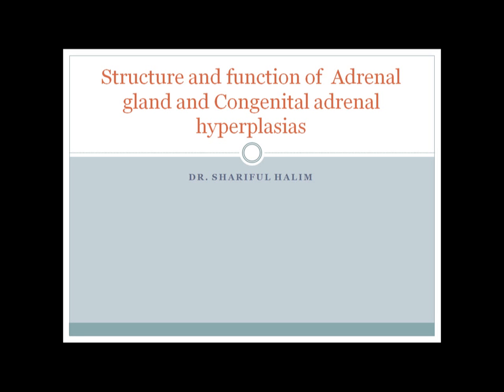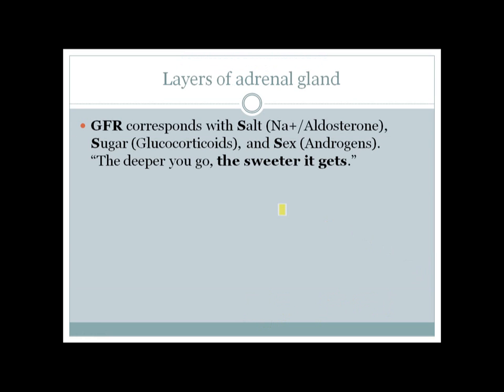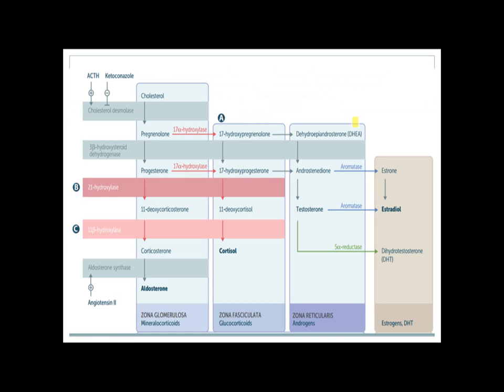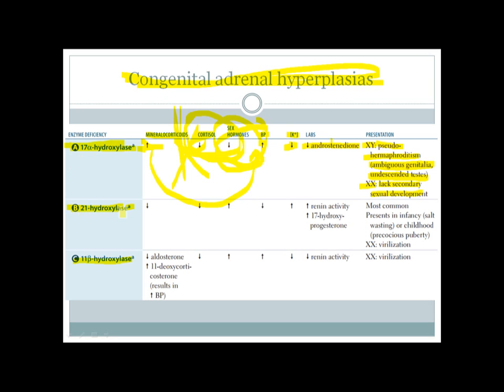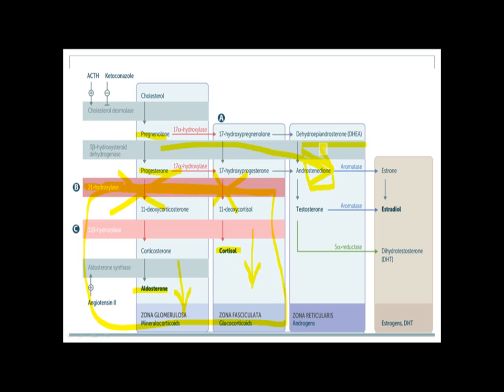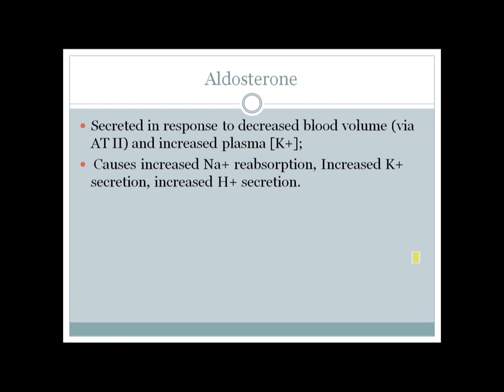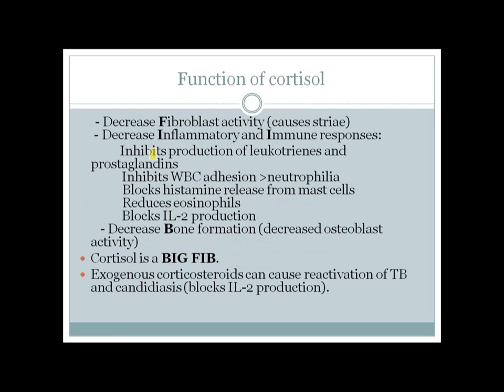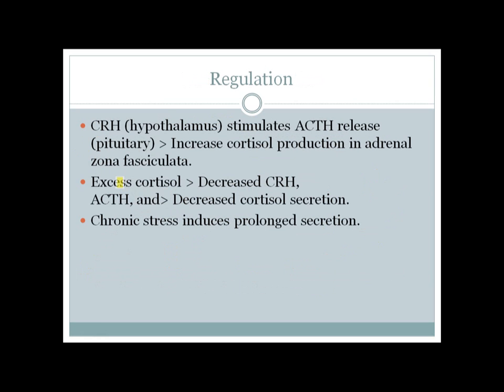Structure and function of adrenal gland, congenital adrenal hyperplasias for USMLE step 1